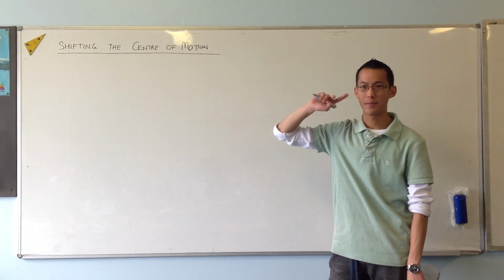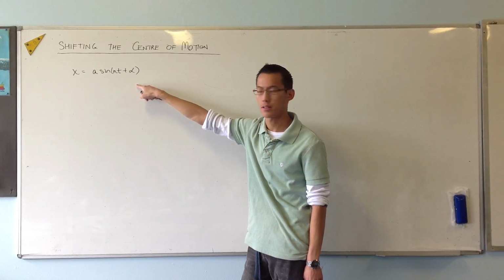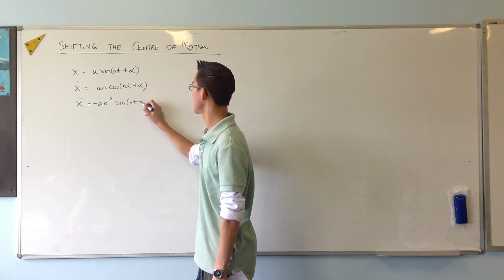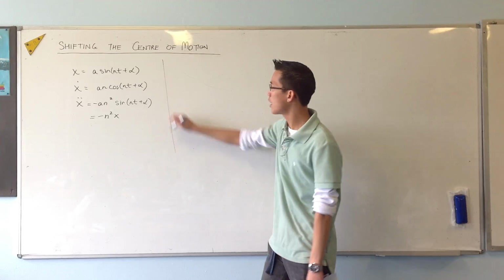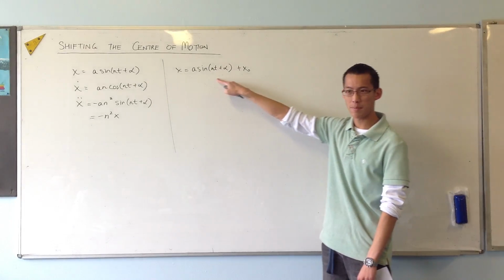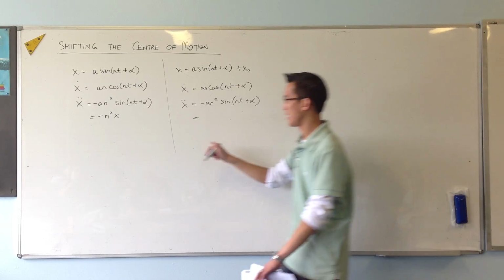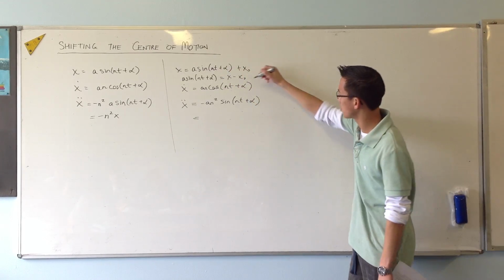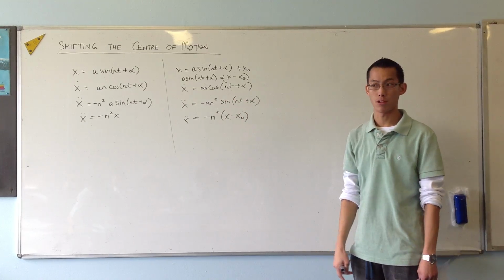Simple Harmonic Motion: Shifting the Centre